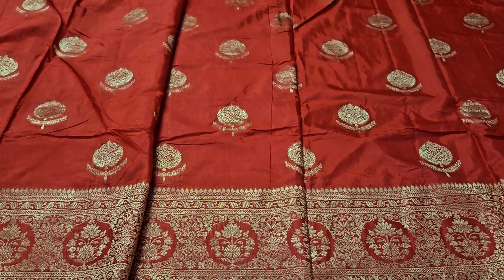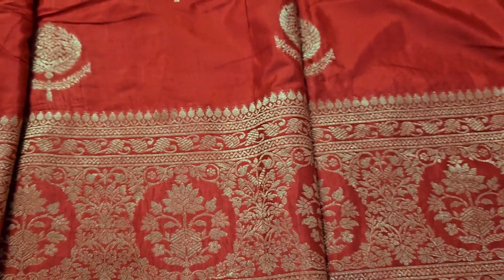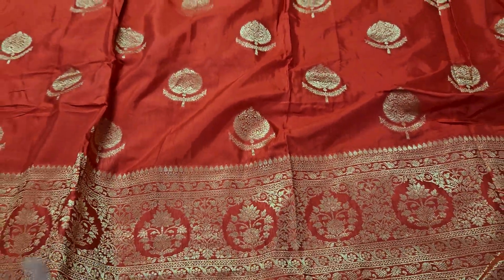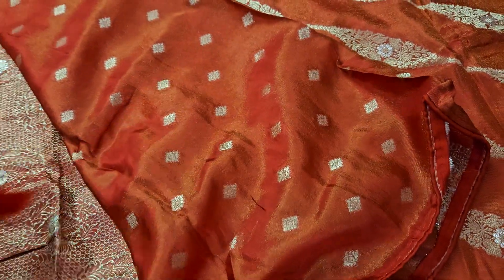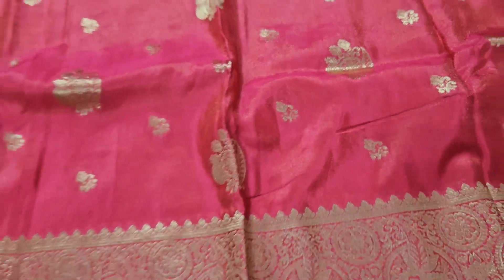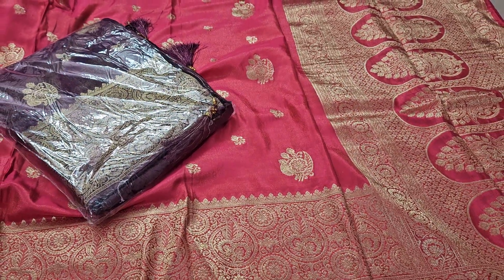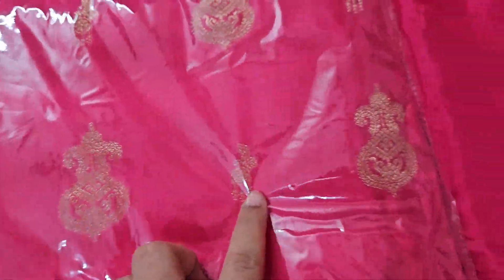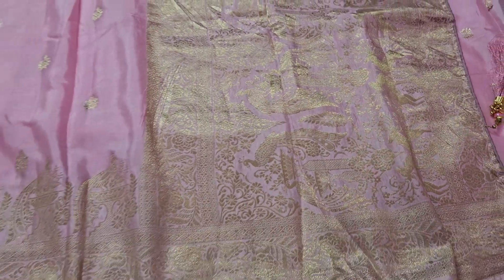100% pure sarees|| w.app:9885524092